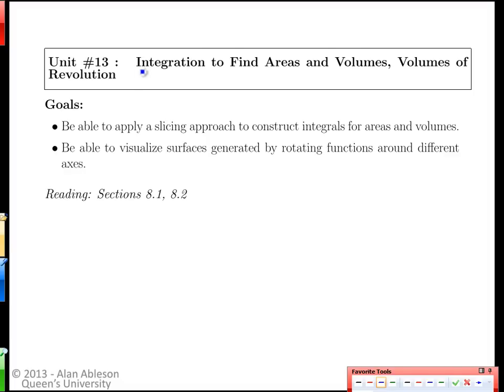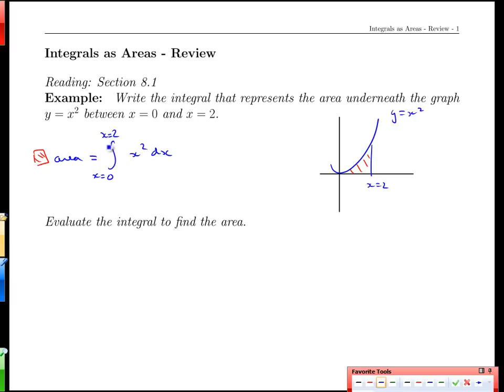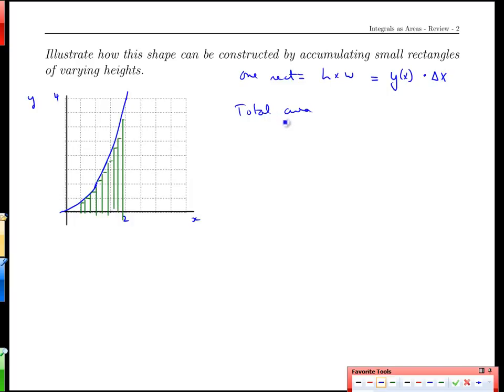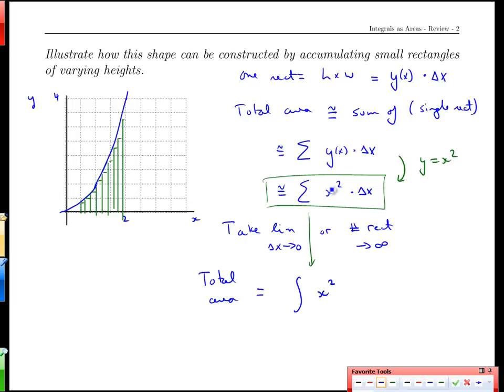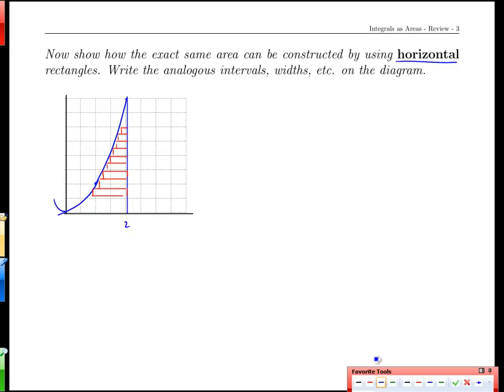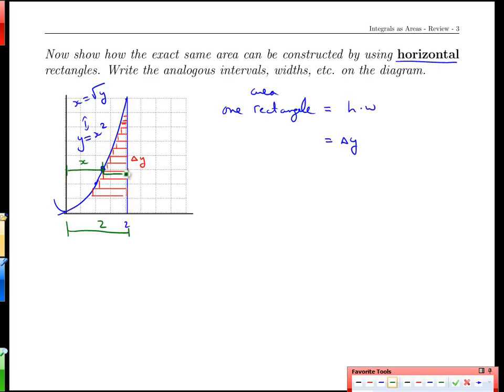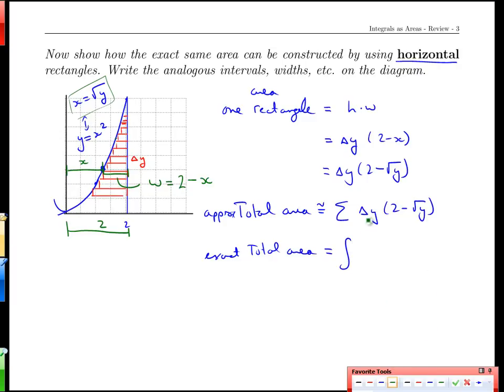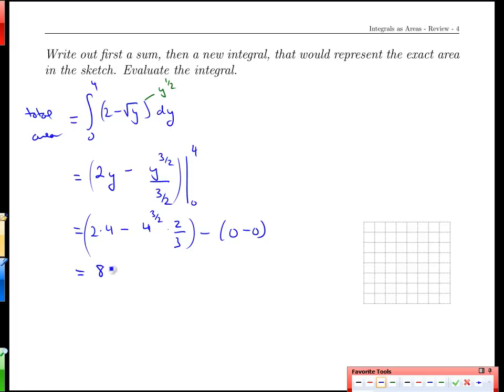Unit 13-1 Integrals as Areas - Review